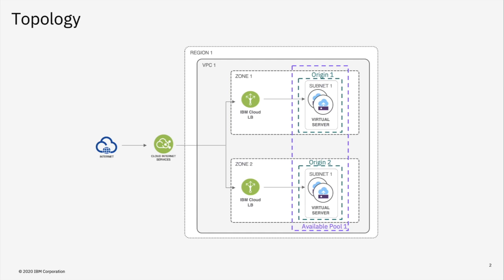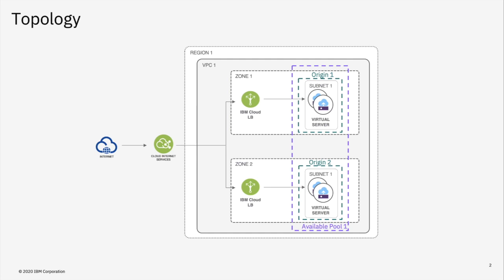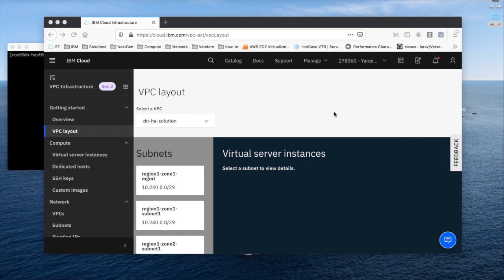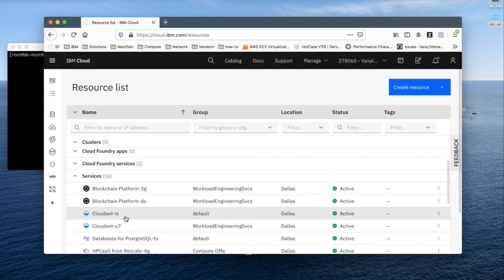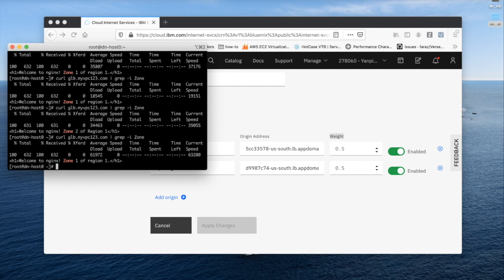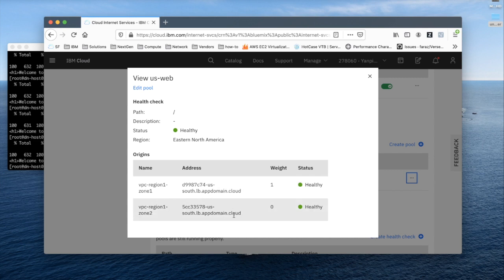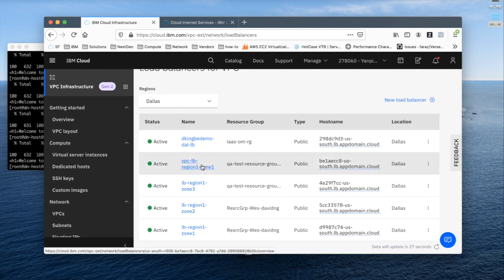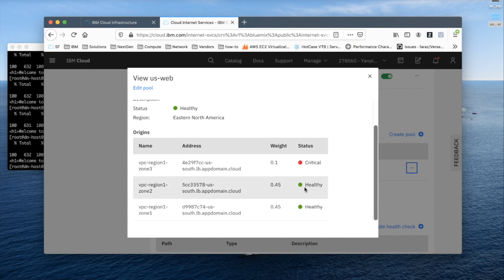Patching, updating web servers with minimal downtime in a high available environment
Learn how to perform maintenance for your web servers with IBM Cloud Internet Services (CIS) and IBM Cloud load balancers.